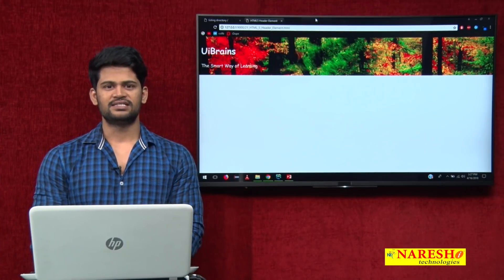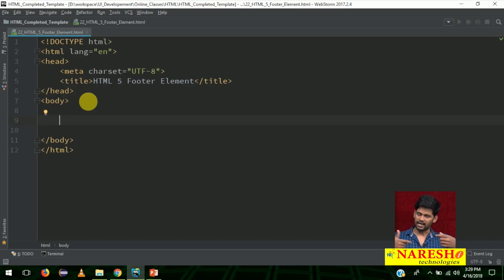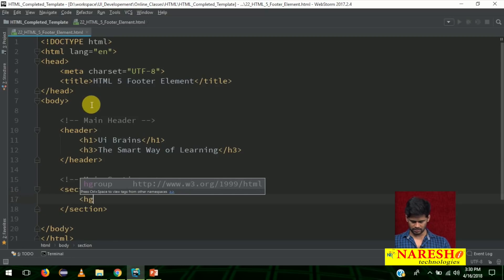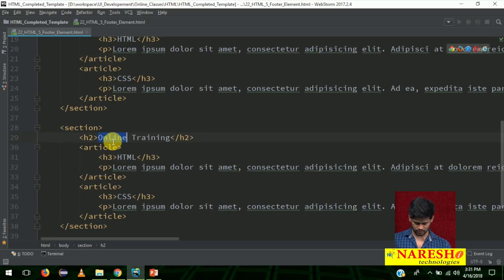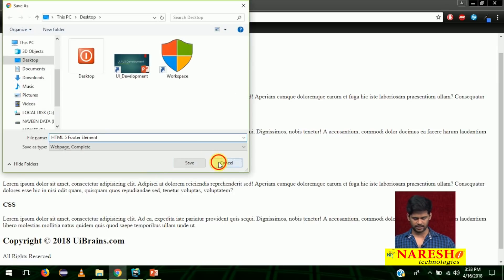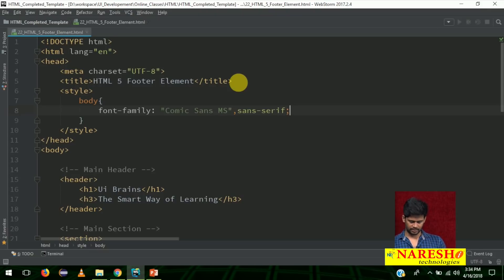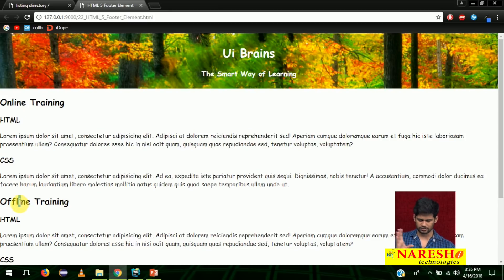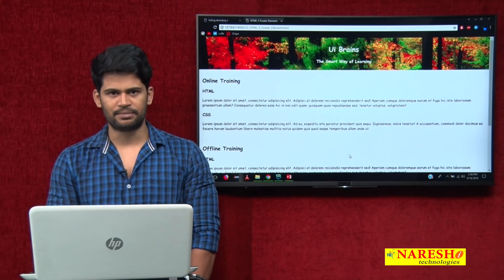Session:19 | HTML5 Footer Element | UI/UX Tutorial | UI Technologies Training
►Our Online Training Features:
1.Training with Real-Time Experts
2.Industry Specific Scenario’s
3.Flexible Timings
4.Soft Copy of Material
5.Share Video's of each and every session.